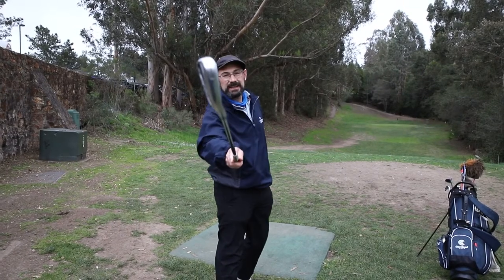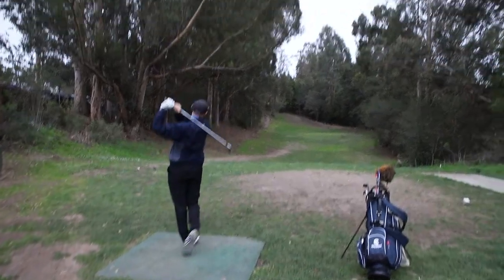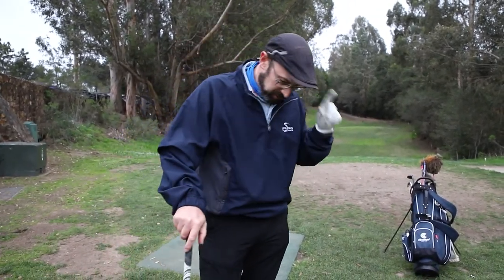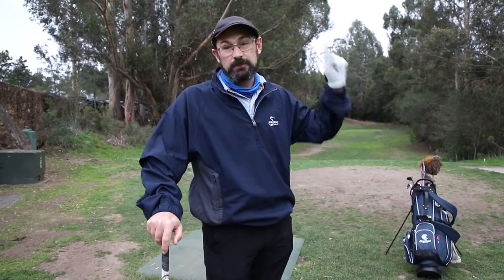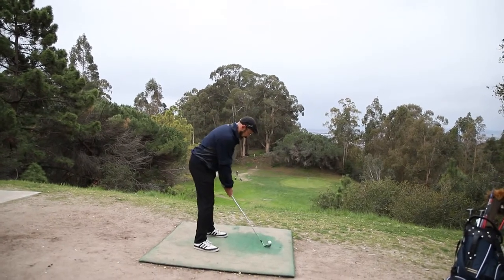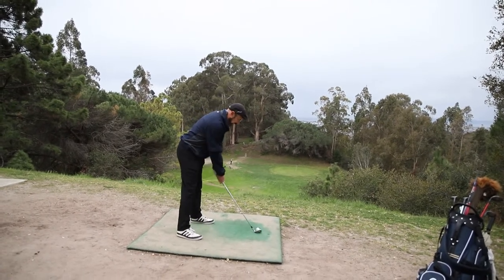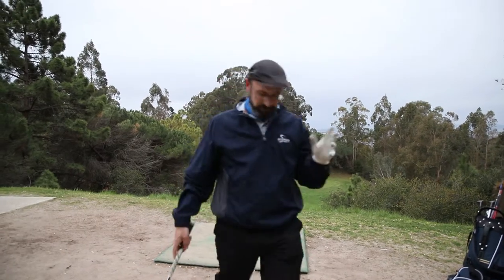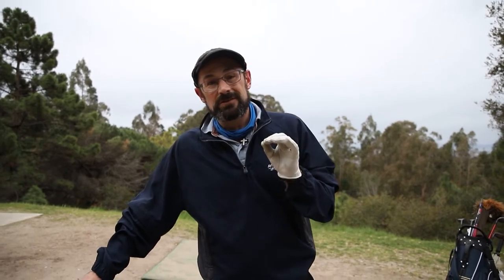Country Club Event ideas. How outdoor movies can make ideal Golf Club Social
Welcome to The Outdoor Movie Show. In this episode, we’ll have a discussion about Country Club Event ideas and how outdoor movies can make ideal Golf Club Social Events.

00:00 Intro
01:41 Why Outdoor movies make the perfect Country Club Event
02:28 How does an outdoor movie work?
03:31 Why you should try an outdoor movies
04:54 Three Golf course / Country Club Event success stories
08:40 Top 5 Golf Movies for your Golf Club Social
12:38 Great event names for your Country Club Activities Calendar
14:16   Other Country Club Event Ideas events using Outdoor screens

Please do not critique my golf swing… it’s a0 work in progress!

Do you have any questions, tips, or ideas about golf course events or other topics you would like covered?

About Me:

Paul the Outdoor Movie Guy is community minded entrepreneur, business owner, photographer and general geek dedicated to educating and sharing his knowledge about outdoor events and technology. Learn more about Paul the Outdoor Movie Guy

Make your passion your business

Looking to book an outdoor screen? Try